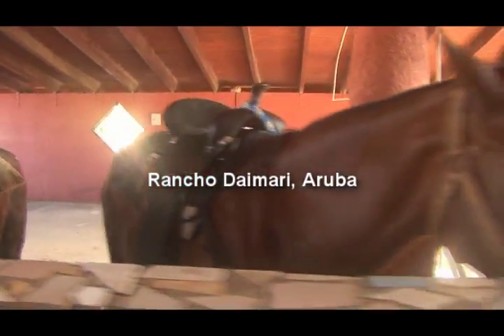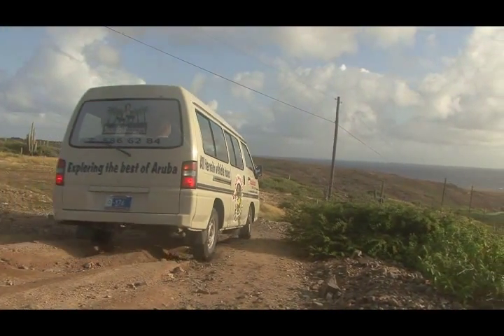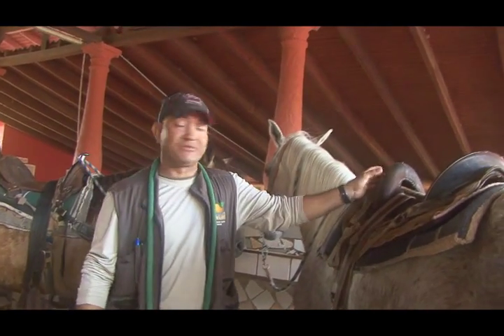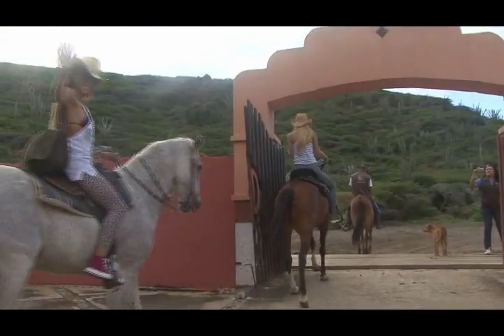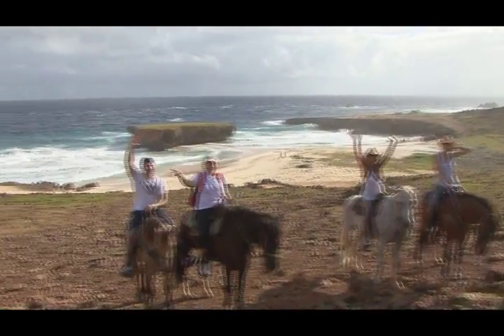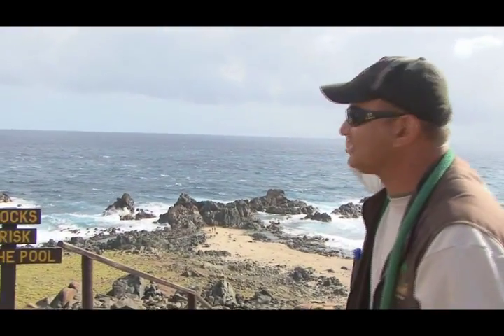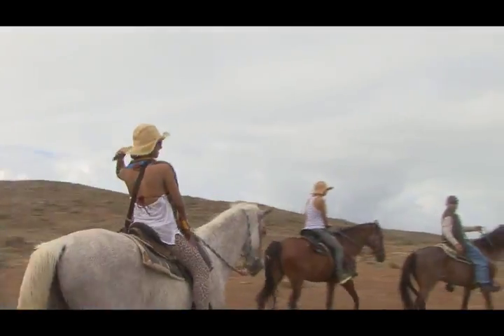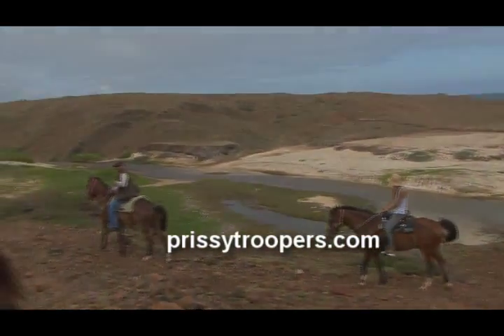Rancho Daimari Horseback Riding tour